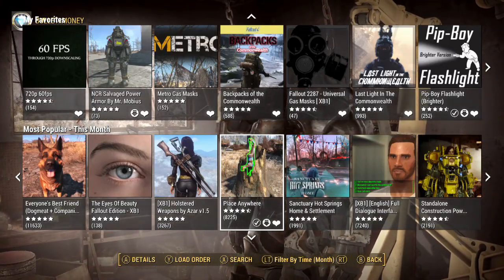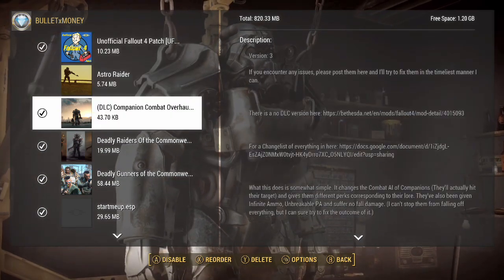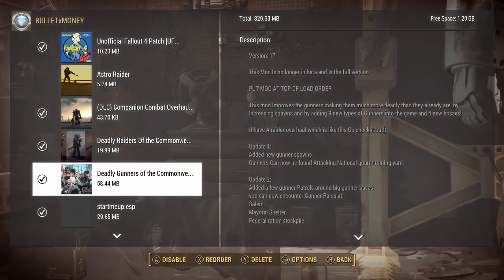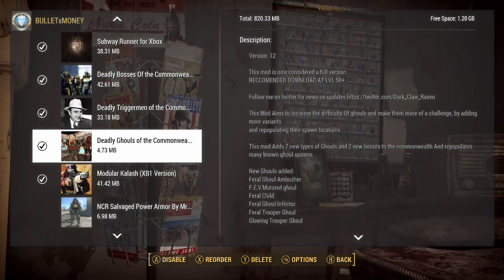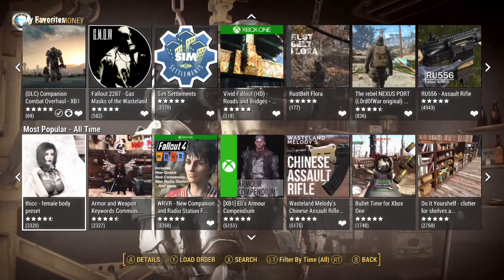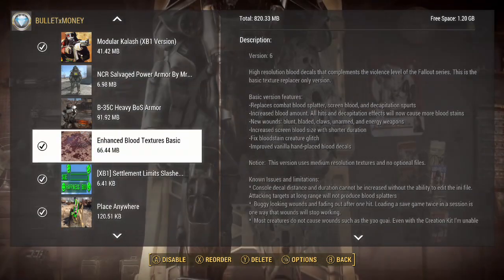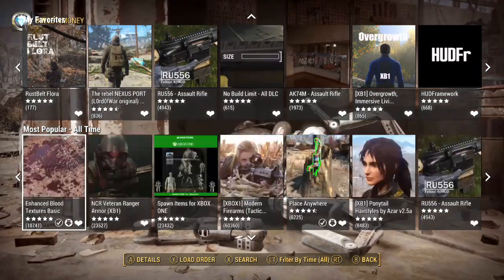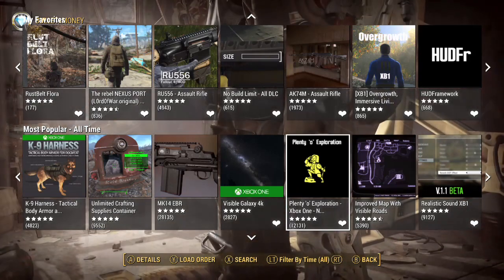How To Make Fallout 5 In Fallout 4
Fallout 4 mods are a great way to make your own fallout 5. It's handy for anyone who can't wait for the next fallout after 76.

Fallout
Fallout 4
Fallout 76
Fallout 5
Fallout 4 Mods 2019